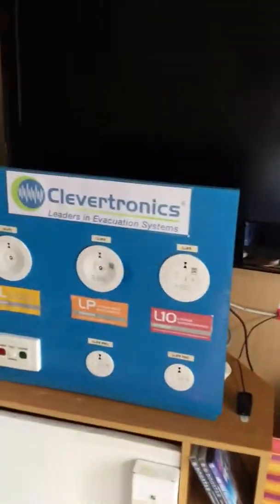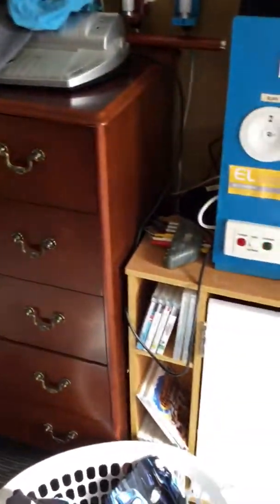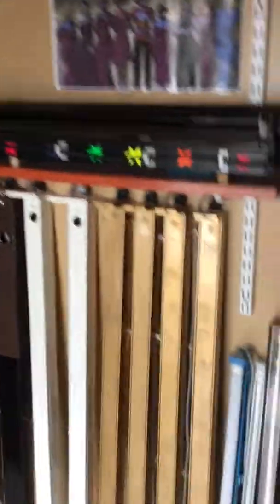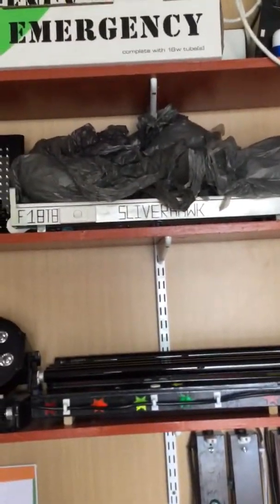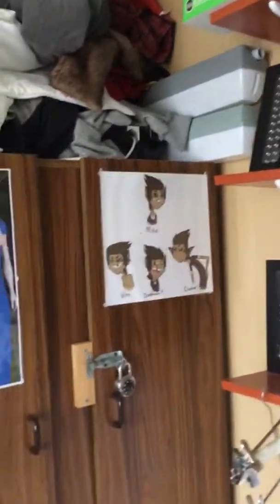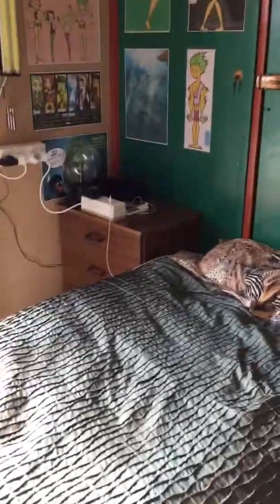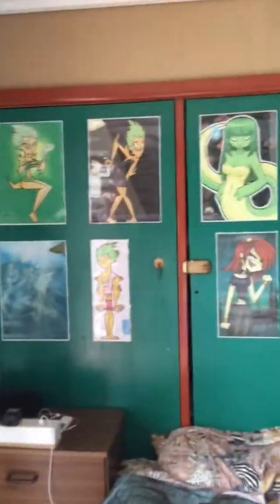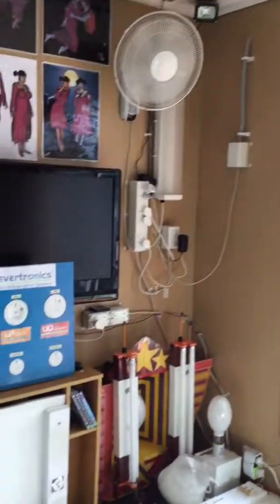Happy new year for 2018